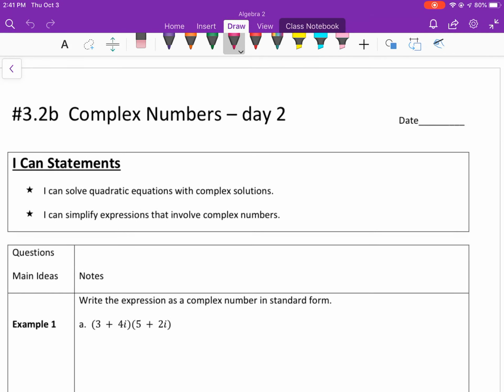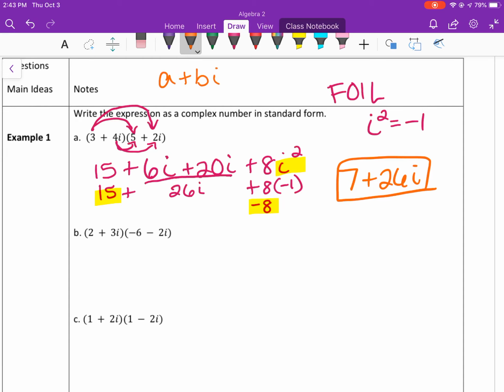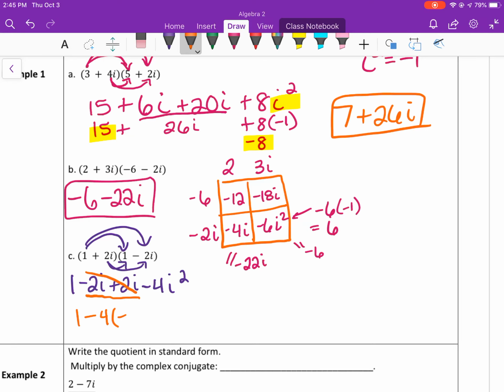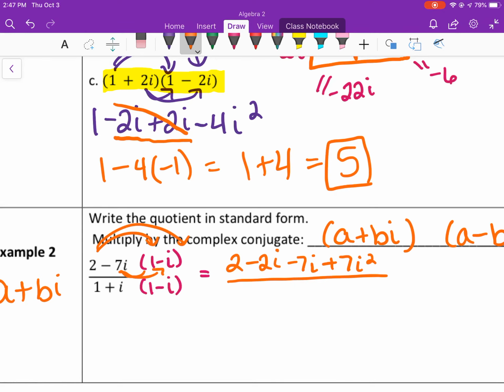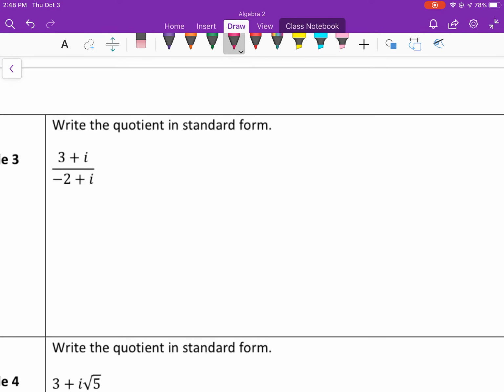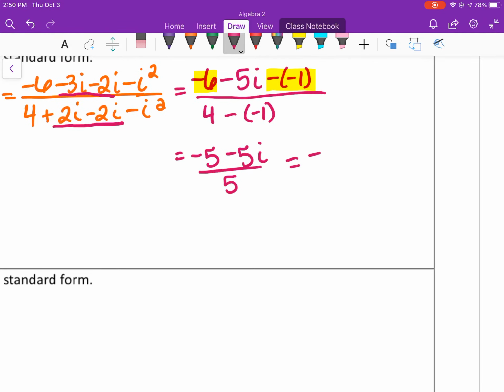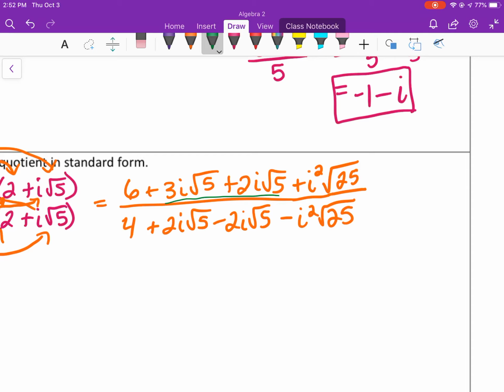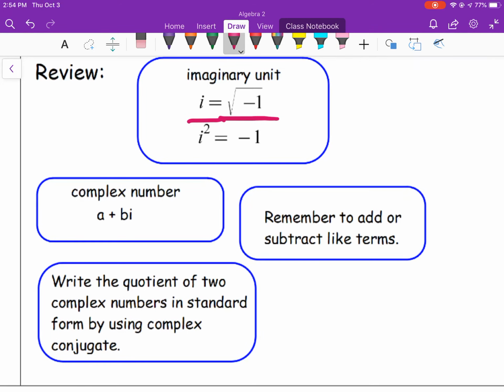3.2b Complex Numbers day 2